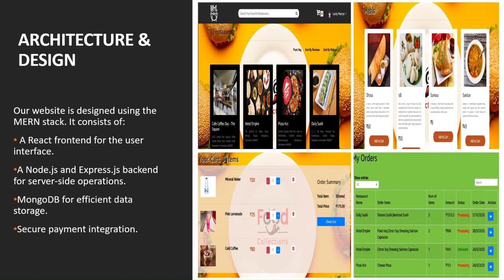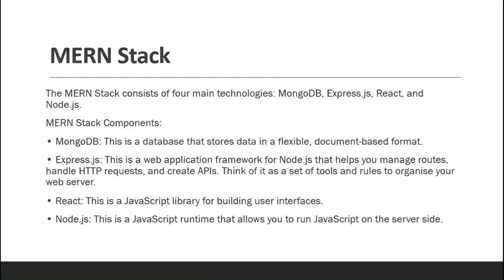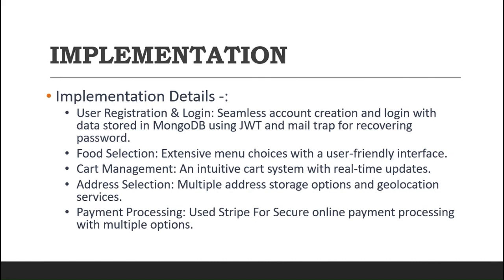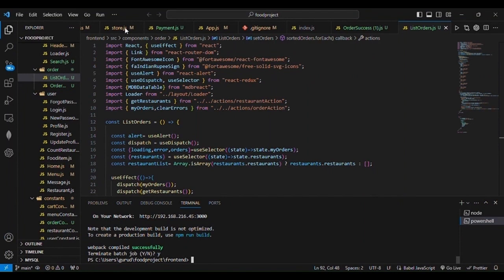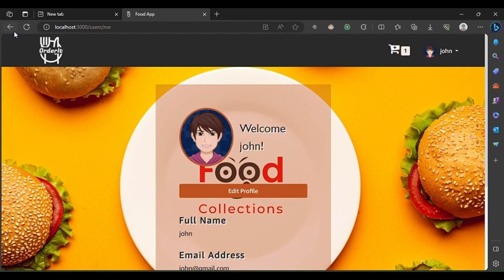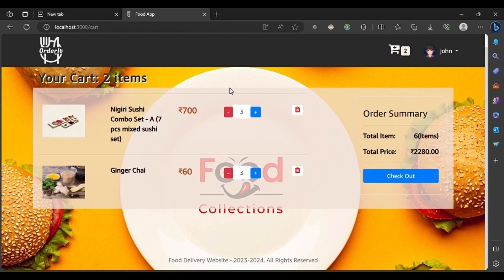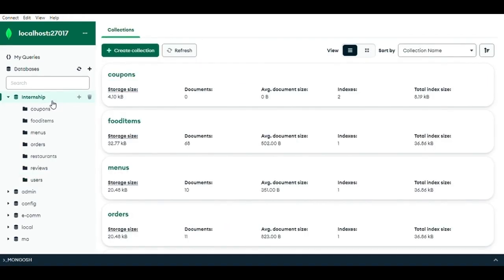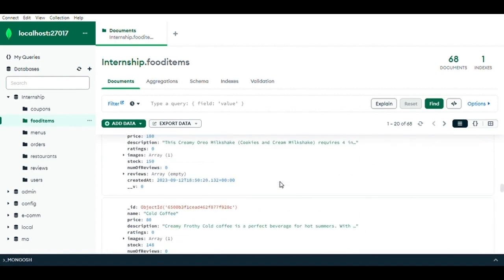My journey as a MERN intern at WebStack Academy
This is about the project which i have made as an intern at webstack academy .